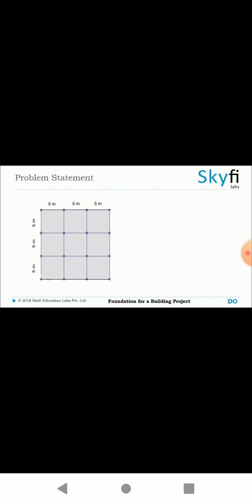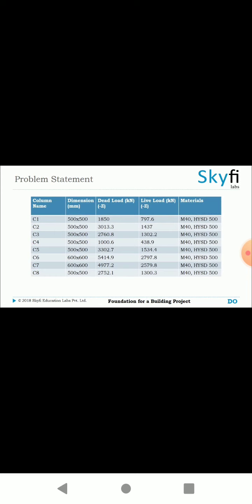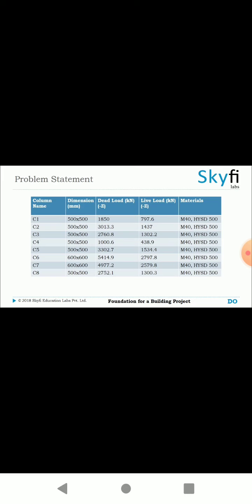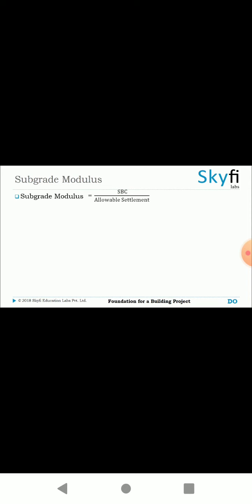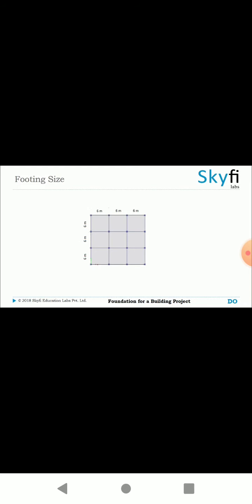building design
skyfi lab good online training organization for civil engineering